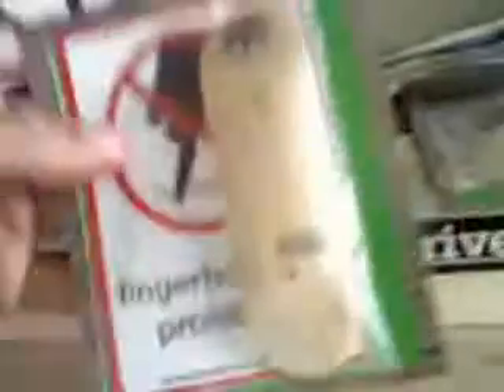blackriver unboxing and review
well not really unboxing but still

riptape foam rip tape Mike Schneider yellow wood berlinwood berlin wood fingerboarding fingerboard flat face flatface G6 G5 G4 G 4 5 6 x t u nollie wheels wide deep concave mellow bearings mamd make a mini day mc tape m.c. m c webstore web store stairset stair set sponsoring sponsor tryout tryouts Gary Chin Ethan Ebeling kickflip kick flip 360 pop shuvit grip adhesive backing mc flip twist pivot cups how to make better penta full tuning tunning review bearing screws flat face flatface ffi pivot cups blackriver ramps black river ramps blackriverramps blackriver+ramps fingerboardstore fbs extra smooth store blunt slide nose slide tail Nick McClure Frost Griptape kingpins review StongWood strong wood pro website web site flatground 100 subs selling obstacle caution bench tech deck mold blue fisheye fish eye fish-eye